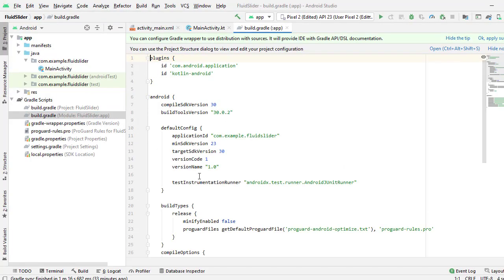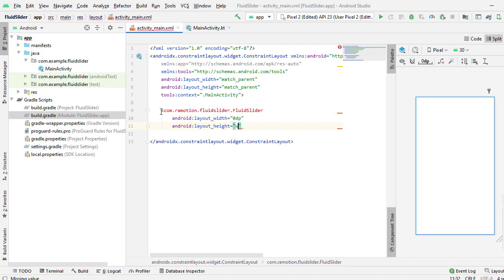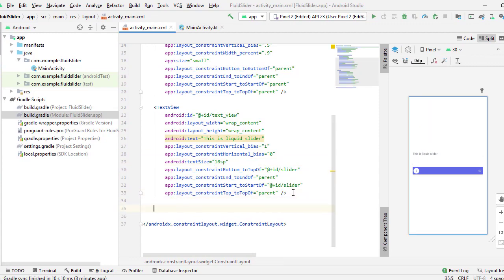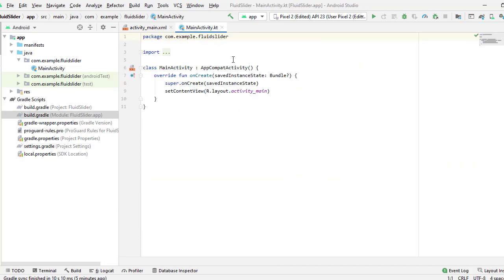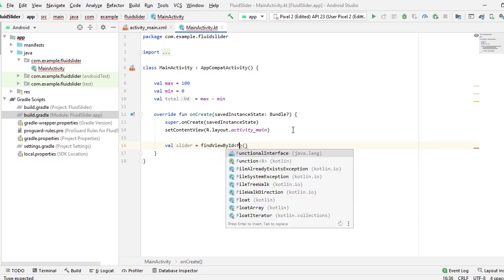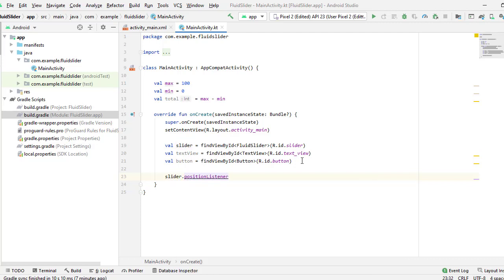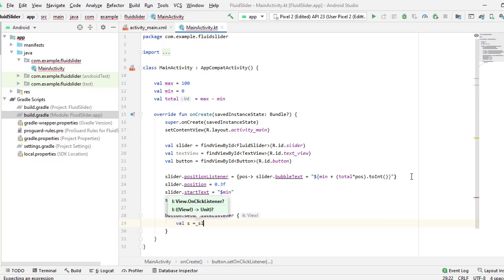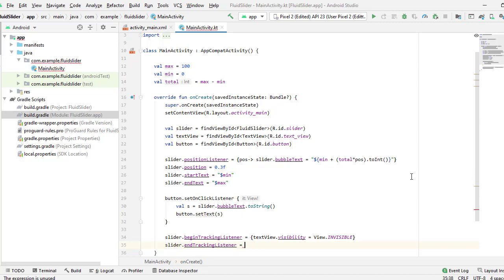Fluid Slider Animations in Android Studio using Kotlin - Kotlin Tutorial - Curso de Kotlin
In this video, you will learn how to develop Fluid Slider Animation in your Android App Using Kotlin.